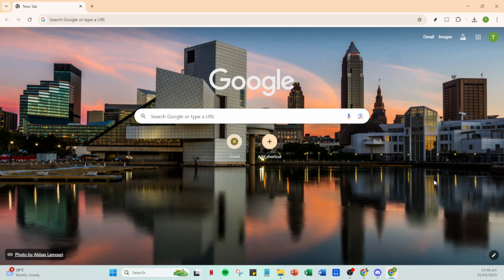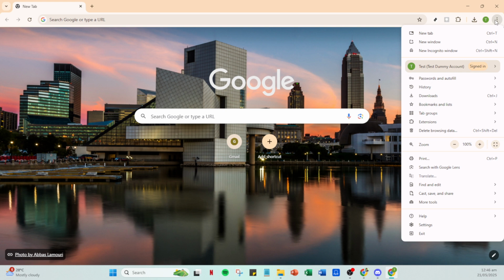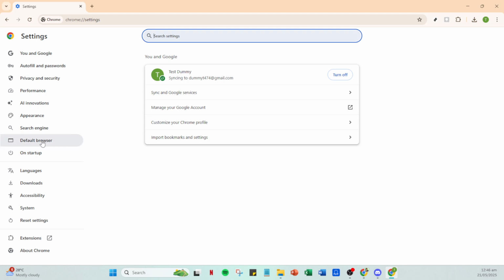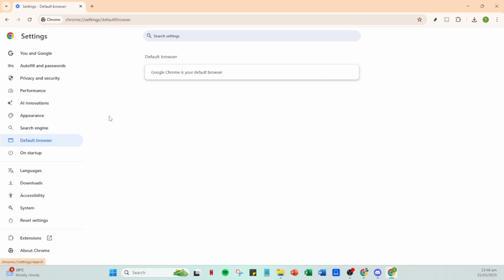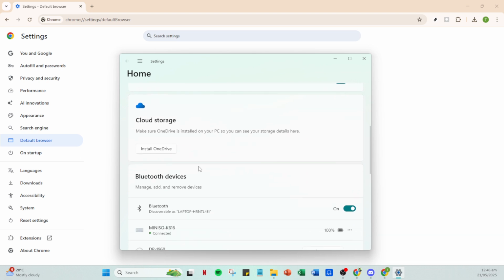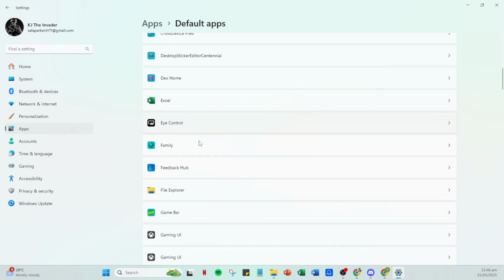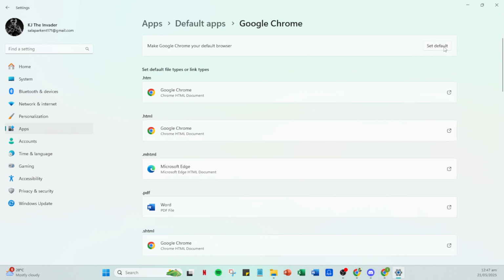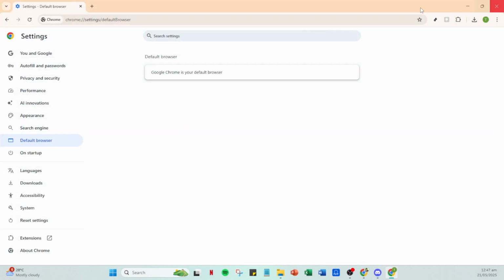How To Keep Google Chrome as Default Browser [2025 Full Guide]